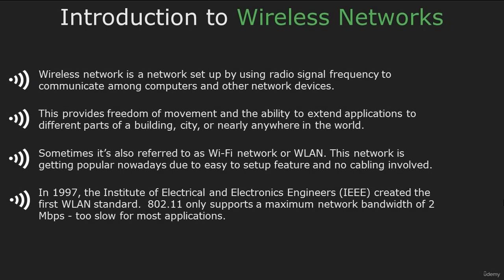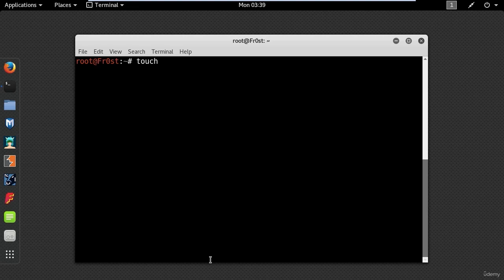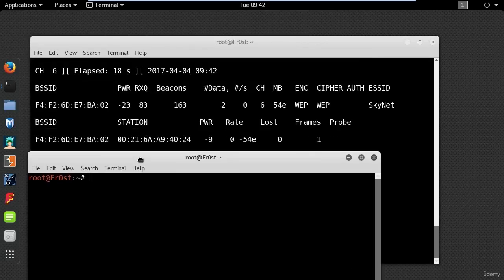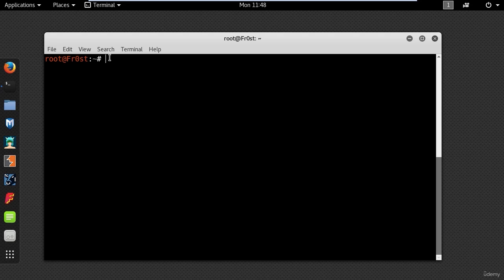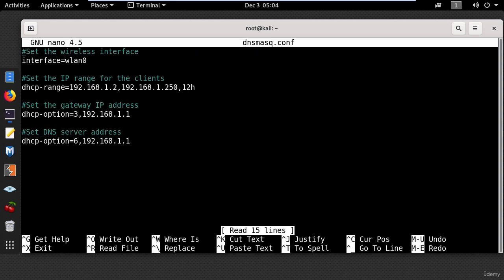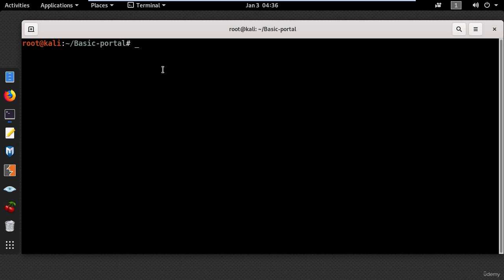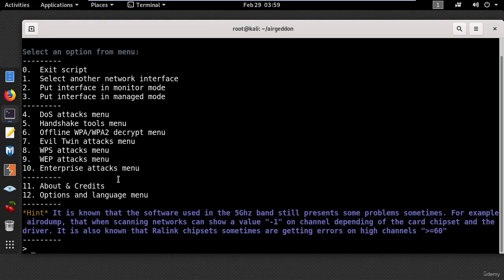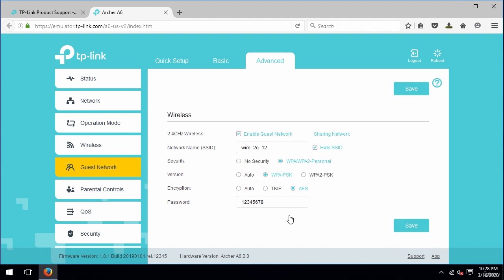[Lesson] Complete WiFi Hacking Course: Beginner to Advanced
Learn how to Hack WiFi Networks and Create the Most Effective Evil Twin Attacks using Captive Portals.

TIMECODE:
0:00:00  “Course Introduction“
0:03:52  “Introduction to Wireless Networks“
0:07:05  “Important Settings to Change on Your Router“
0:09:47  “How to Install Kali Linux in VMware Player“
0:12:10  “Useful Linux Commands“
0:17:04  “Packet injection and monitor mode“
0:19:07  “How to Spoof your Mac Address“
0:21:33
0:25:21    “How to perform a Denial of Service Attack “
0:28:27    “How to hack WiFi Networks with WEP encryption “
0:32:13    “How to hack WiFi Networks with WPA/WPA2 encryption “
0:35:07    “How to Create your own Wordlist using Crunch “
0:37:11    “Speeding up WPA2 Cracking “
0:39:51    “How to hack WiFi Networks using Pyrit “
0:42:15    “How to hack WiFi Networks with Reaver “
0:44:42    “How to Create an Evil Twin Access Point “
0:48:44    “Introduction “
0:50:32    “Intro to Evil Twin and Captive Portals “
0:53:11    “Choosing the Wireless Adapter “
0:55:37    “How to Sniff and Inject Packets into a Wireless Network “
0:58:31    “How to Set up an Access Point “
1:02:09    “Setting up a Captive Portal “
1:05:44     “How to Sniff Login Credentials from the Captive Portal “
1:07:49    “Capture the Login Information using a PhP Script “
1:10:07    “Setting up an Access Point with a Fake Captive Portal “
1:14:17    “Stealing Credentials with the Social Engineering Toolkit “
1:16:46    “How to use BeEF with the Captive Portal “
1:19:46    “How to Set up an Access Point with Internet Access “
1:22:27    “How to use Wireshark Filters to Inspect Packets “
1:24:19    “Evil Twin Attack with Airgeddon  “
1:27:49    “Customizing the Captive Portal Page “
1:29:33    “Stealing Login Credentials from a WPA Enterprise Network “
1:32:23    “Stealing Social Media Accounts using a Captive Portal “
1:36:01    “How to use Dns Spoofing and BeEF using WiFi Pumpkin “
1:39:05    “Detect WiFi Attacks using Wireshark “
1:40:54    “How to Detect Evil Twin Attacks using EvilAP Defender “
1:42:49    “Protect your Home Network using Guest WiFi “